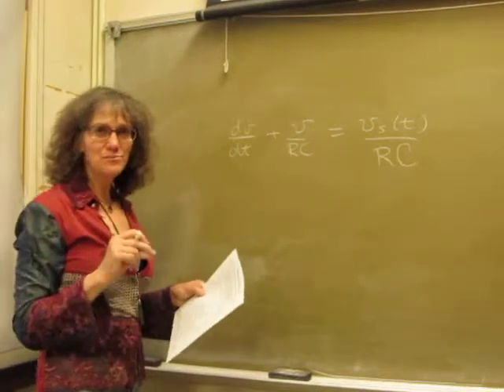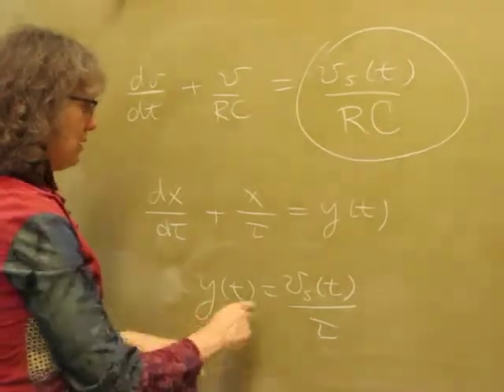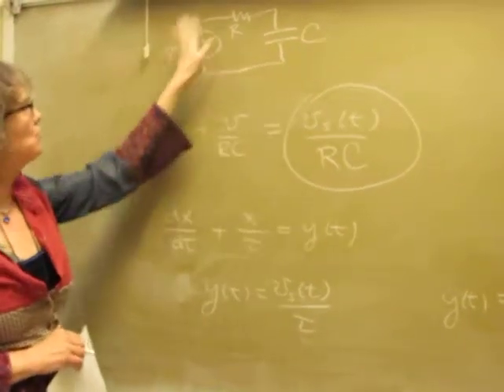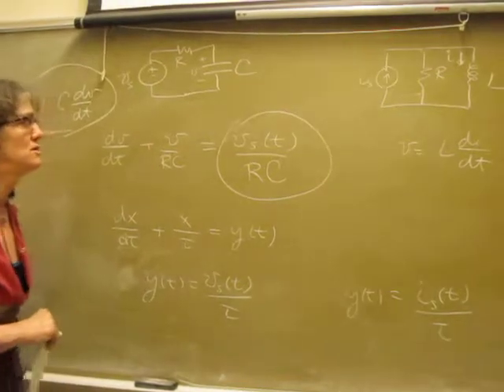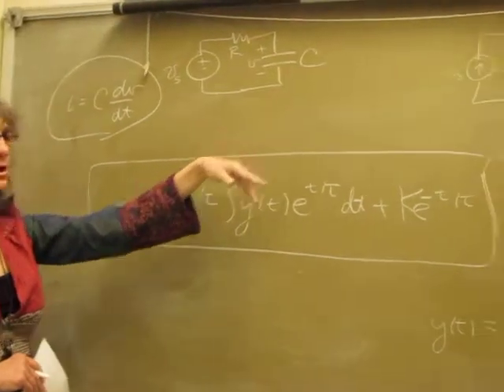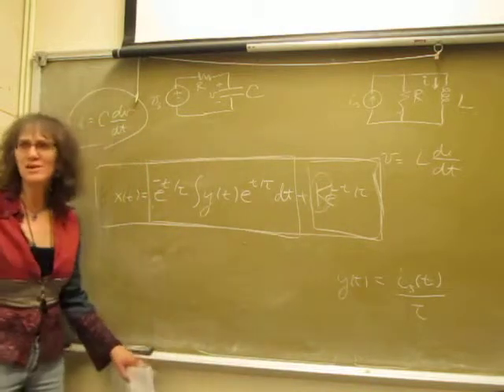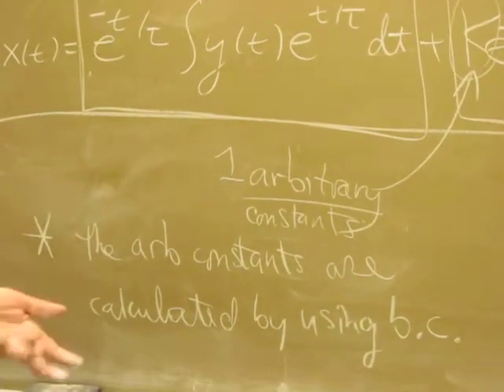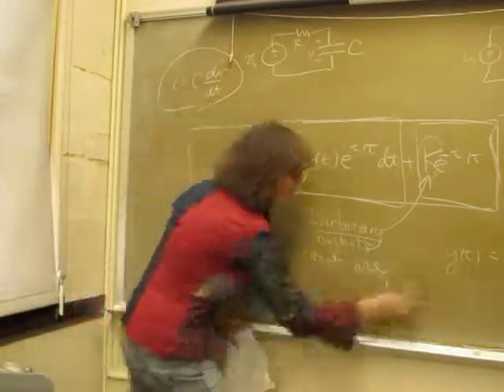ENGN20 1st2ndOrderCircuits Part2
Review Session
First and Second order circuits for course at  CIty College of San Francisco - Intro to Circuit Analysis